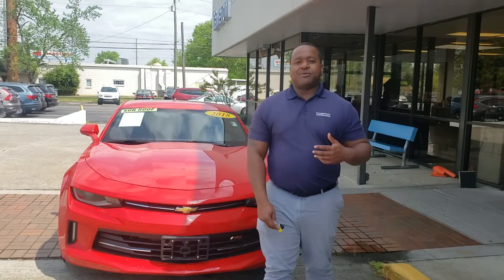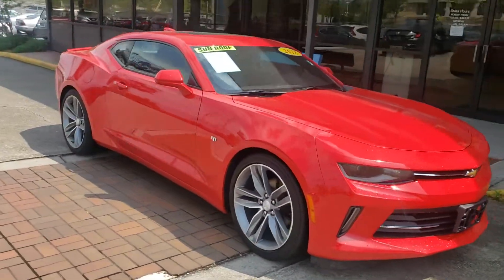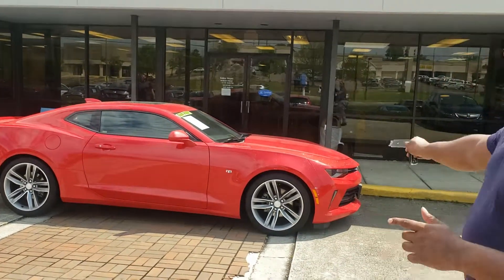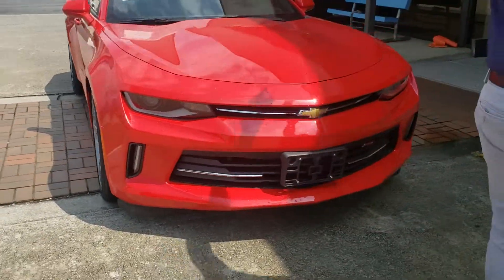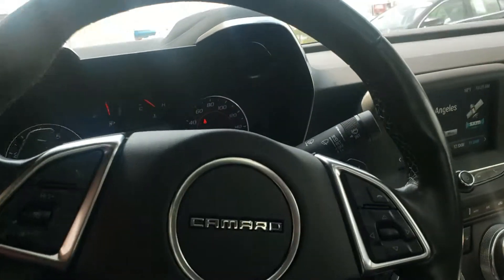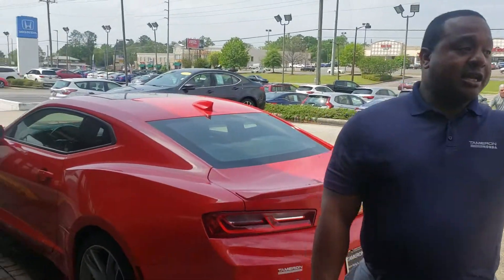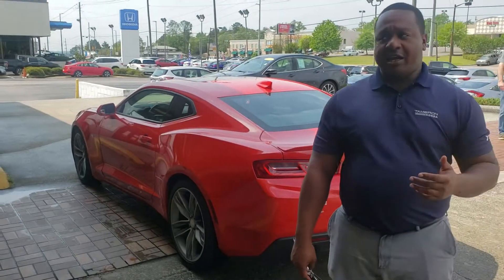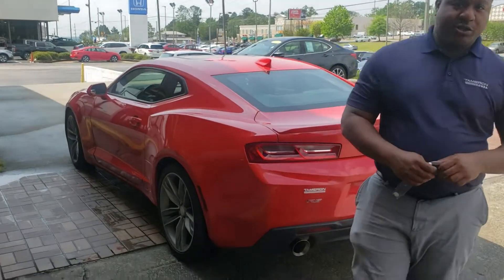2018 Chevrolet Camaro for Frederick from Phil Nelson at Tameron Honda in Birmingham